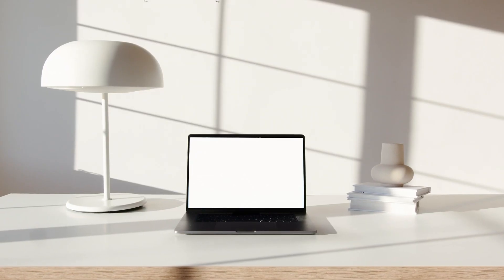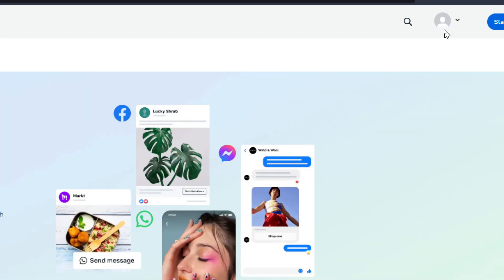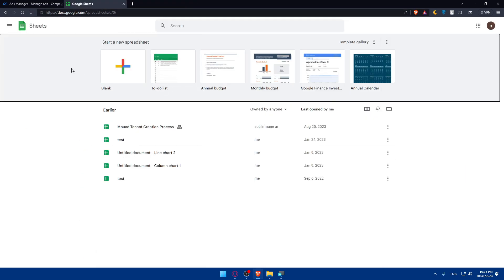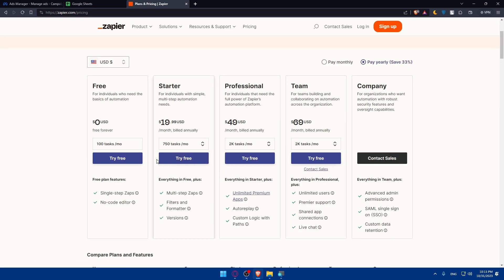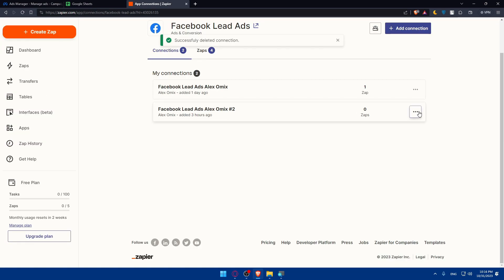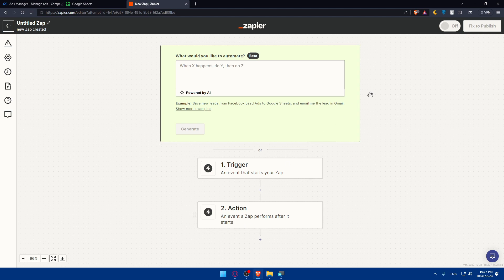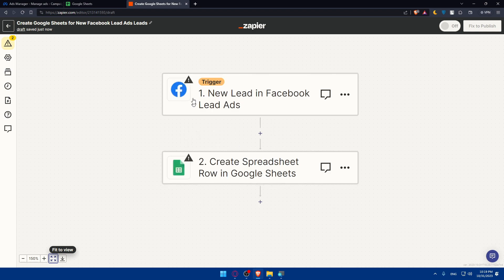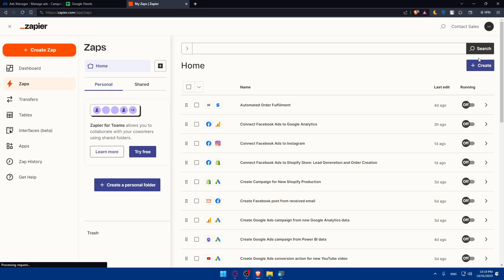How To Connect Facebook Ads To Google Sheets 2025! (Full Tutorial)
Today we talk about connect facebook ads to google sheets,connect facebook lead ads to google sheets,facebook to google sheets,facebook lead ads google sheets,facebook lead ads google sheets integration